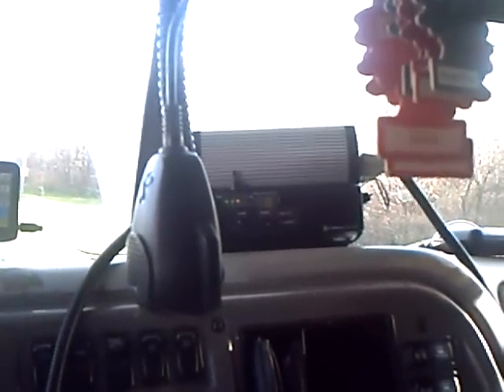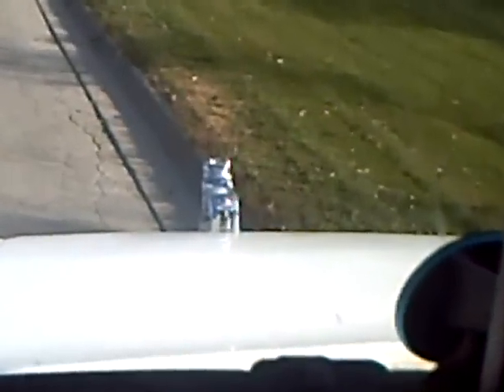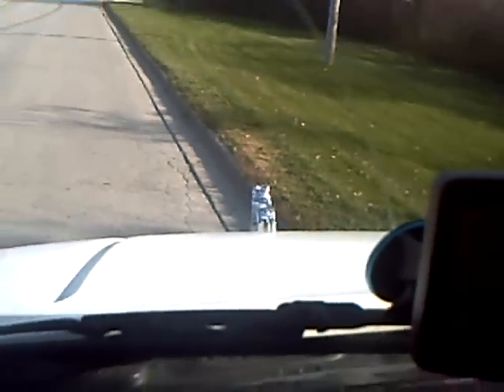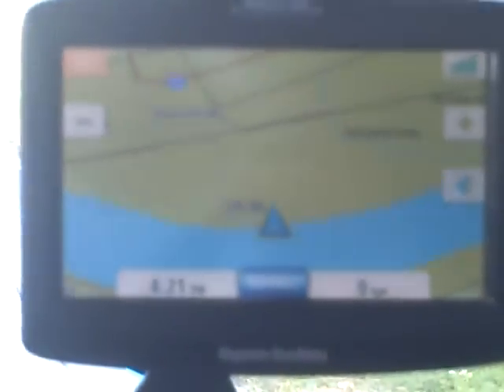How BIG BROTHER is tracking TRUCKERS